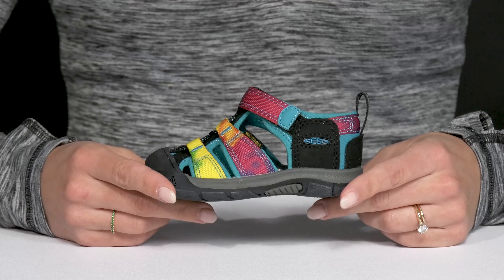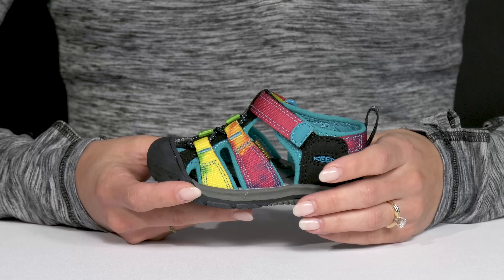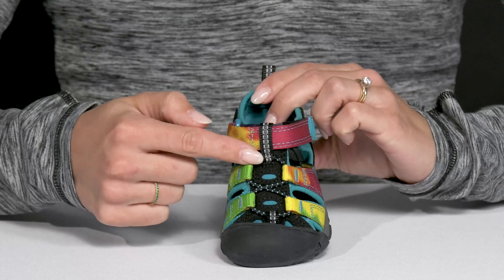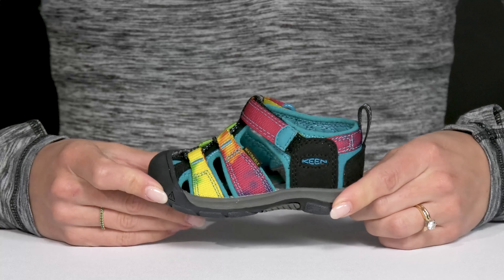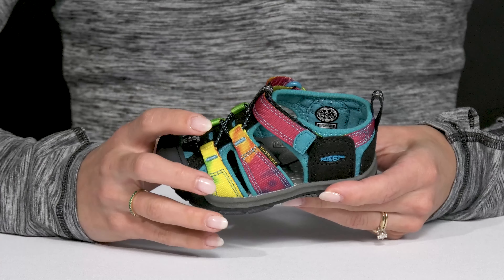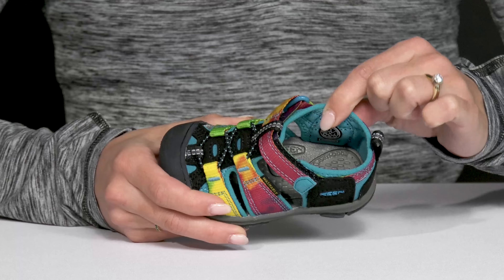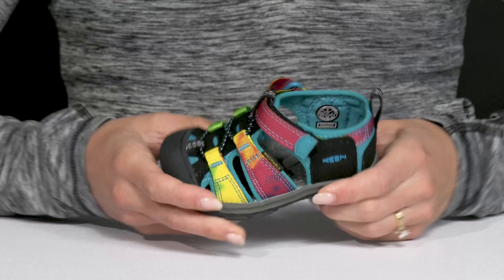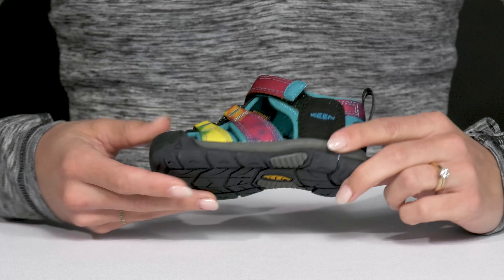KEEN Kids Newport H2 (Toddler) SKU: 7329895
Keen Kids Size Guide
The Newport is the foundation of the Keen footwear line. Designed with outdoor play in mind, the Newport H2 provides the comfort and protection young feet need for land and water activities.
Quick-drying polyester web upper.
Hydrophobic mesh lining.
Cushioned EVA footbed provides all-day comfort.
Treated with AEGIS Microbe Shield® technology that helps prevent odor, staining and deterioration.
Hook-and-loop closure ensures a secure fit and easy on/off.
3M Reflective pull tabs provide added visibility during night time adventures.
KEEN.PROTECT™ patented toe protection.
Grippy, non-marking rubber outsole ensures traction on wet or dry surfaces.
Gently brush with a soft, damp sponge to remove loose dirt and restore surface.